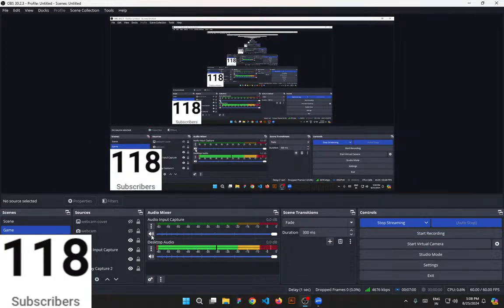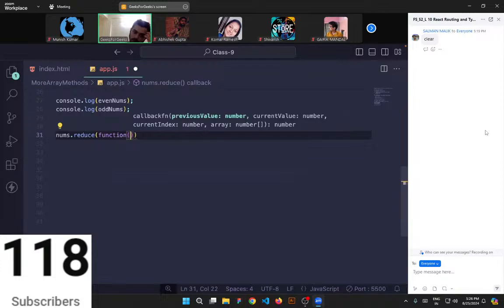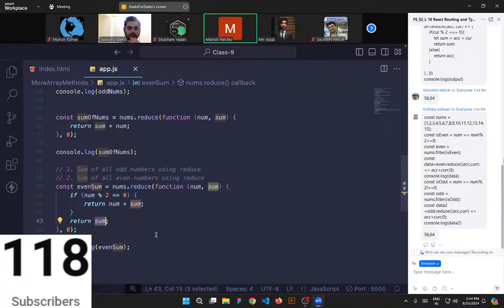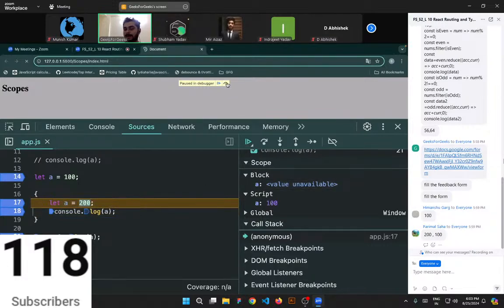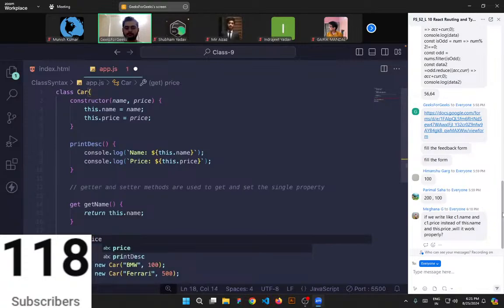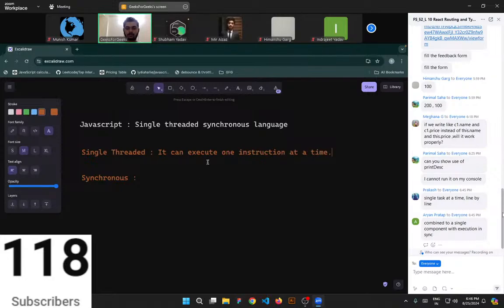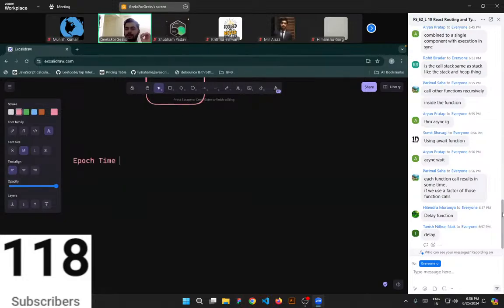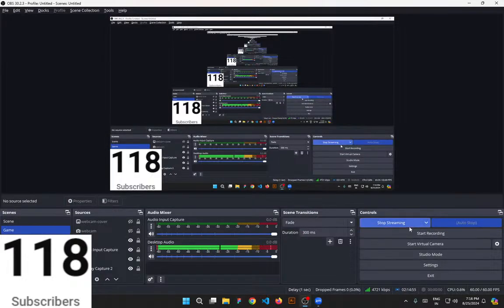Learning Javascript from GeeksforGeeks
Welcome Please support